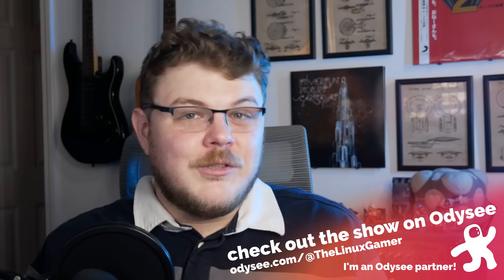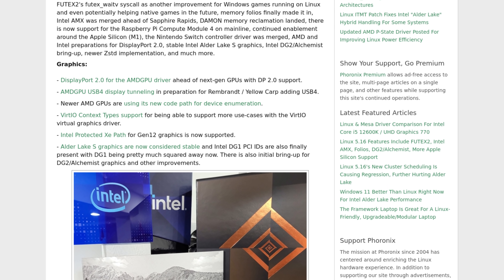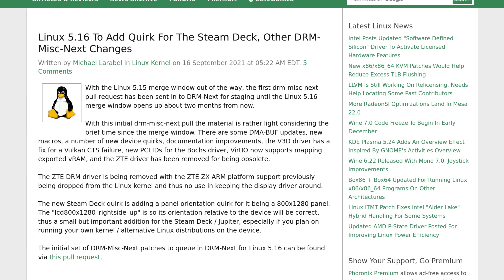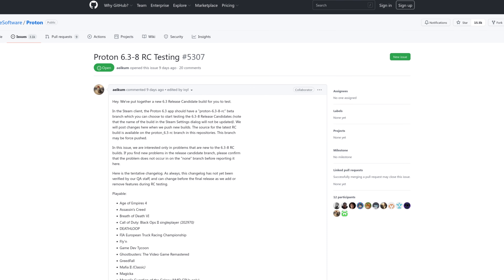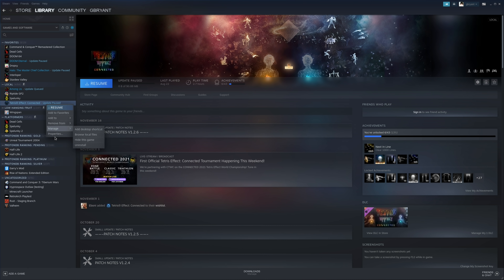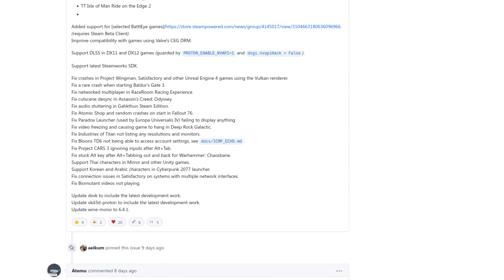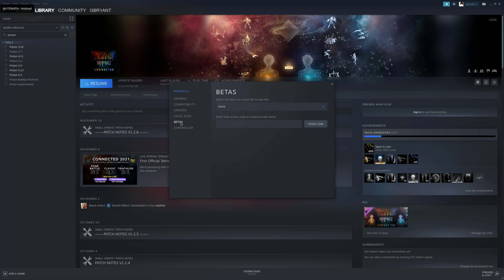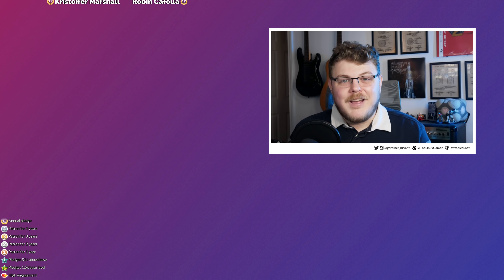MASSIVE Proton and Kernel updates mean huge gains for Linux Gaming!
The future of Linux gaming is looking incredibly bright as there are so many new features hitting Linux that are specifically designed for gaming! Plus, with incoming Proton builds, we're seeing support for NVidia's DLSS (deep learning super sampling) and many game-specific builds! Check out the video for more info!

 * BTC: 1DckZocn7pA7MDzKSu98UbS4TjocfK633x
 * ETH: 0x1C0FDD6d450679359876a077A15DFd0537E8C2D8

1. Be kind to each other.
2. Don't swear, don't use racial slurs (you will be automodded)
3. I reserve the right to permanently ban habitually abusive commenters and I don't apologize. You /won't/ be notified.

Office Rig:
 * Manjaro GNOME

Home Server:
 * ASUS M5A78L-M/USB3